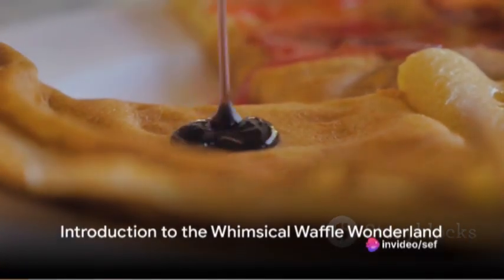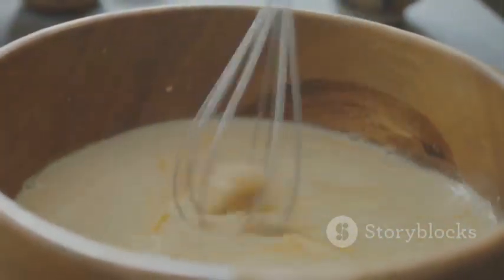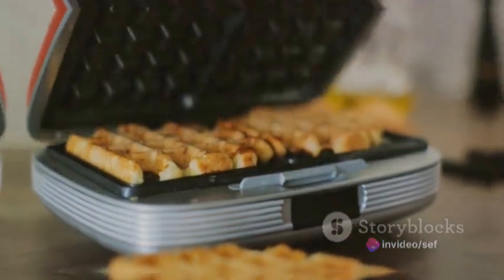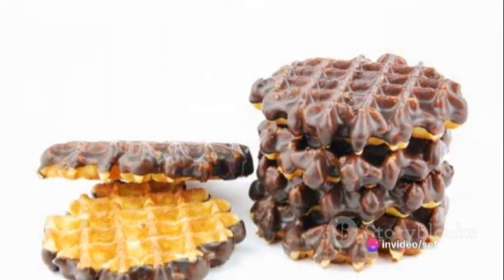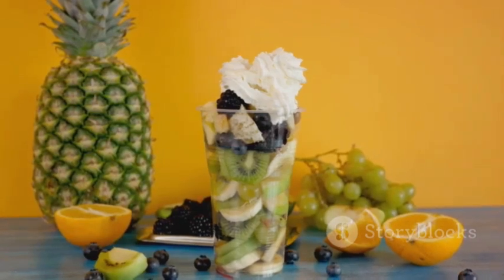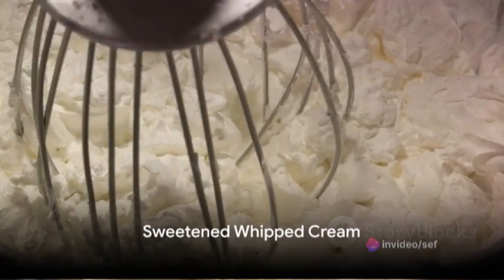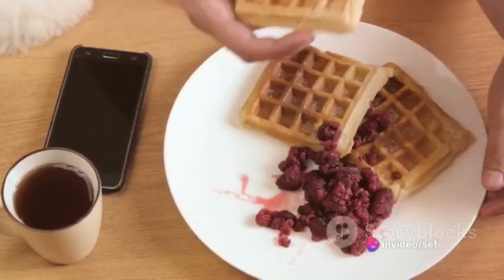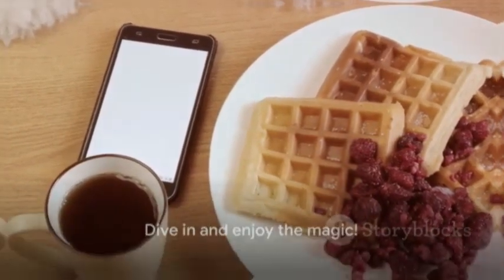Classic Whimsical Waffle Wonderland / A Healthy Breakfast Adventure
Here's a recipe for "Whimsical Waffle Wonderland," featuring unique waffle creations that will add a touch of magic to your breakfast.

Whimsical Waffle Wonderland
Base Waffle Batter:
Ingredients:
2 cups all-purpose flour
2 tablespoons sugar
1 tablespoon baking powder
1/2 teaspoon salt
1 3/4 cups milk
1/3 cup vegetable oil
2 large eggs
1 teaspoon vanilla extract
Instructions:
Prepare the Batter:

In a large bowl, whisk together the flour, sugar, baking powder, and salt.
Combine Wet Ingredients:

In a separate bowl, whisk together the milk, vegetable oil, eggs, and vanilla extract.
Mix Wet and Dry Ingredients:

Pour the wet ingredients into the dry ingredients and stir until just combined. Do not overmix; a few lumps are okay.
Cook Waffles:

Preheat your waffle maker and cook waffles according to the manufacturer's instructions until golden brown and crisp.
Whimsical Waffle Creations:
Fruity Forest Fantasy:

Top waffles with a mix of fresh berries, banana slices, and a drizzle of honey. Finish with a sprinkle of powdered sugar.
Chocolate Galaxy Delight:

Spread a layer of hazelnut chocolate spread on warm waffles, then top with chocolate chips, marshmallows, and a drizzle of chocolate syrup.
Caramel Apple Dreamland:

Saute thinly sliced apples in butter until softened. Top waffles with the caramelized apples, a dollop of whipped cream, and a caramel sauce drizzle.
Tropical Paradise Bliss:

Layer waffles with slices of pineapple, mango, and kiwi. Add a scoop of coconut ice cream and sprinkle with shredded coconut.
Savory Garden Escape:

Mix finely chopped herbs (such as chives, parsley, and dill) into the waffle batter. Top with smoked salmon, cream cheese, and capers.
Cinnamon Roll Wonderland:

Swirl cinnamon-sugar mixture into the waffle batter. Top with cream cheese glaze, chopped nuts, and a dusting of cinnamon.
Whipped Cream Clouds:
Make sweetened whipped cream by whipping heavy cream with a bit of sugar until stiff peaks form. Dollop whipped cream on top of your whimsical waffle creations.
Assembly:
Create Your Wonderland:

Arrange the whimsical waffle creations on a platter. Let your creativity flow as you combine flavors and toppings.
Serve and Enjoy:

Invite everyone to dig into the Whimsical Waffle Wonderland and savor the magic of a breakfast that's both delicious and enchanting!
These unique waffle creations are bound to turn your breakfast into a whimsical wonderland. Feel free to mix and match toppings based on your preferences and make each waffle a delightful adventure!

Recipe Types:

"Easy recipes"
"Healthy recipes"
"Quick recipes"
"Vegetarian recipes"
"Dessert recipes"
"Vegan recipes"
"Low-carb recipes"
"Gluten-free recipes"
"One-pot recipes"
"Budget-friendly recipes"
Cuisine or Dish-specific Keywords:

"Italian recipes"
"Mexican recipes"
"Asian recipes"
"Mediterranean recipes"
"Pasta recipes"
"Pizza recipes"
"Sushi recipes"
"Curry recipes"
"Cake recipes"
"Grilling recipes"
Ingredients:

"Chicken recipes"
"Salad recipes"
"Pasta dishes"
"Avocado recipes"
"Chocolate desserts"
"Smoothie recipes"
"Keto recipes"
"Salmon recipes"
"Quinoa recipes"
"Eggplant recipes"
Seasonal or Holiday Keywords:

"Christmas recipes"
"Thanksgiving dishes"
"Summer BBQ recipes"
"Halloween treats"
"Spring recipes"
Cooking Techniques or Tips:

"Baking tips"
"Grilling techniques"
"Cooking hacks"
"Knife skills"
"Kitchen gadgets"

In accordance with the Digital Millennium Copyright Act of 1998, the text of which may be found on the U.S. Copyright Office Pictory will respond expeditiously to claims of copyright infringement committed using the Pictory website.

Copyright Agent:
Vikram Chalana
c/o Pictory, Corp
17625 48th Ave SE, Bothell, WA 98012